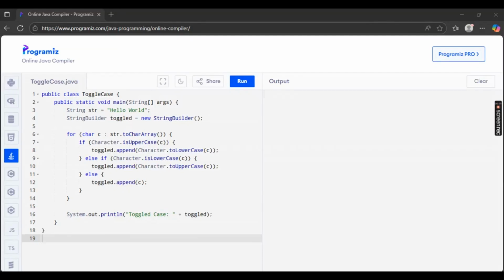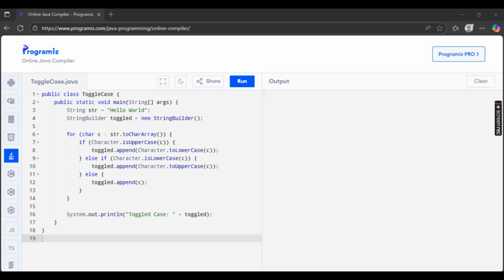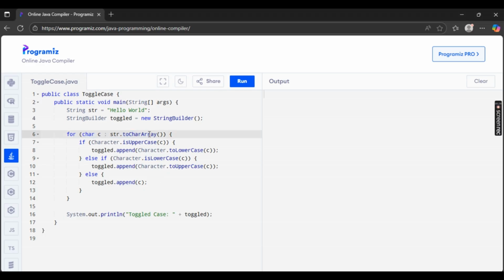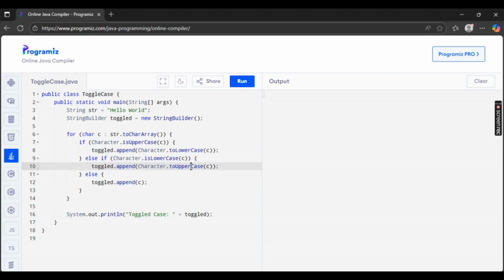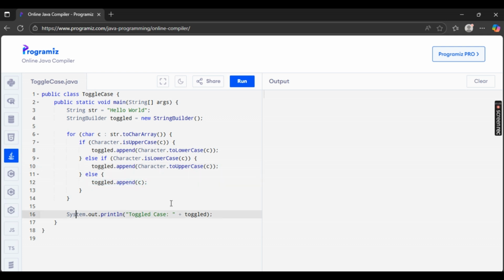How to Toggle Case of Each Character in Java 2025?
Want to change uppercase letters to lowercase and vice versa in a string using Java? 🔤🔄 This tutorial shows you how to toggle the case of each character easily using simple Java code!

Perfect for beginners, string manipulation practice, and coding interview prep 🧑‍💻✨.